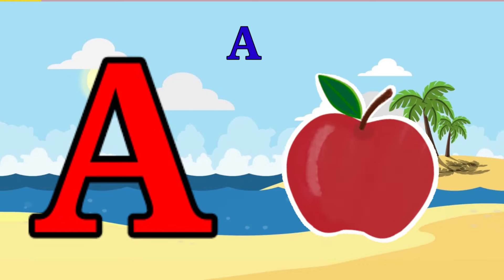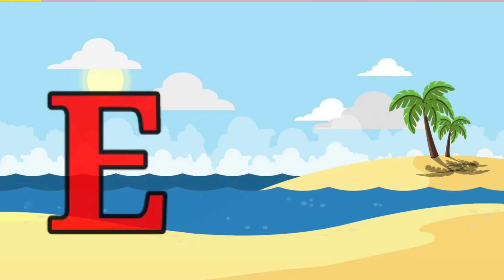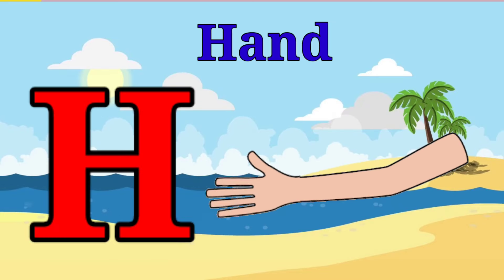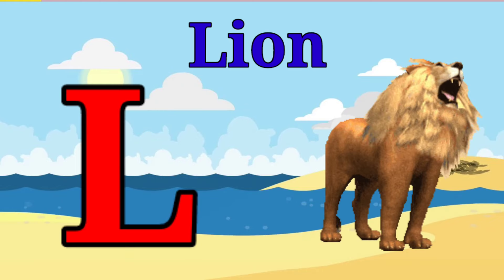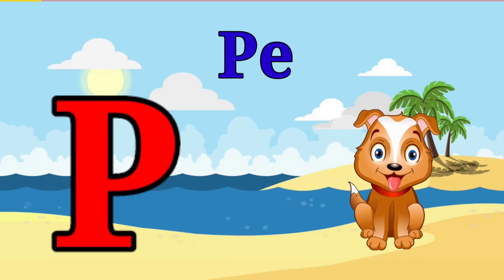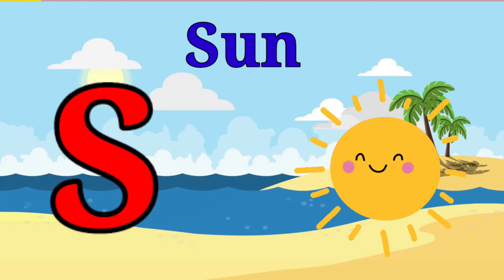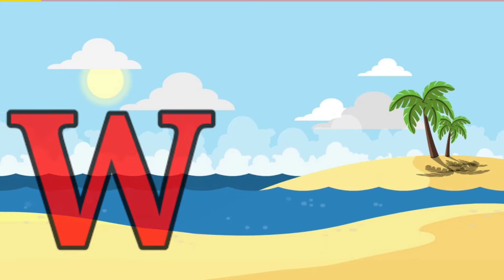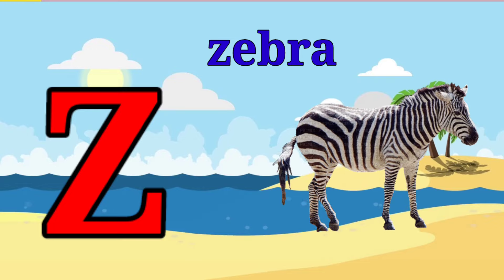ABC Phonics for Beginners | ABC Phonics for Preschoolers and Kindergartners | Nursery Rhymes | Kids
"Introduce your little ones to the world of phonics with our engaging and interactive video, specifically designed for preschoolers and kindergartners. This educational content features a comprehensive introduction to the ABCs, incorporating nursery rhymes and fun animations to make learning a delightful experience for young minds. Our video is carefully crafted to cater to the unique needs of early learners, providing a solid foundation for future reading and literacy skills. Join us on this exciting journey of discovery and watch your child's language skills blossom with our ABC Phonics for Beginners video!"

Key Moments :
0:07 : Apple
0:11 : Ball
0:15 : cat
0:20 : Doll
0:29 : Elephant
0:33 : Frog
0:37 : Goat
0:43 : Hand
0:50 : Igloo
0:55 : Jump
1:00 : Kangaroo
1:05 : Lion
1:13 : Mat
1:17 : Net
1:22 : Orange
1:26 : Pet
1:36 : Queen
1:41 : Rabbit
1:46 : Sun
1:48 : Toad
1:58 : Umbrella
2:04 : Violin
2:06 : Watch
2:10 : Xylophone
2:19 : Yellow
2:25 : Zebra